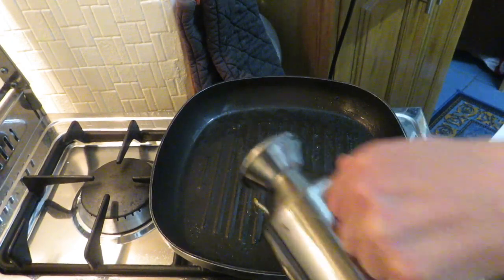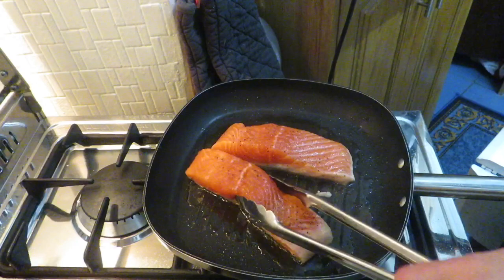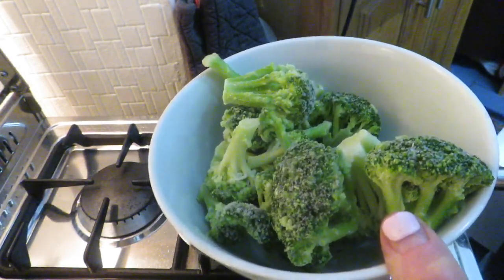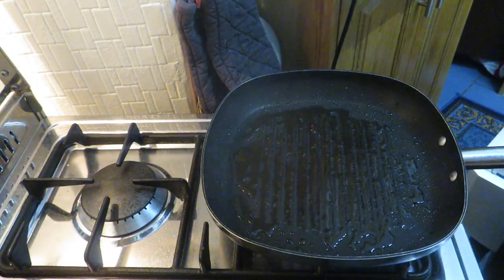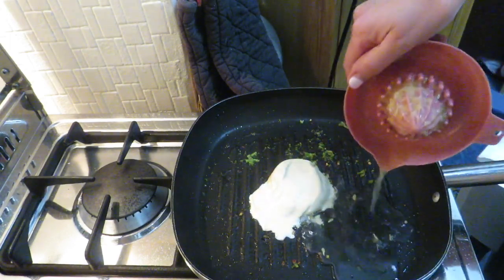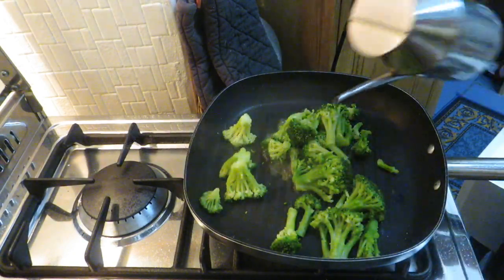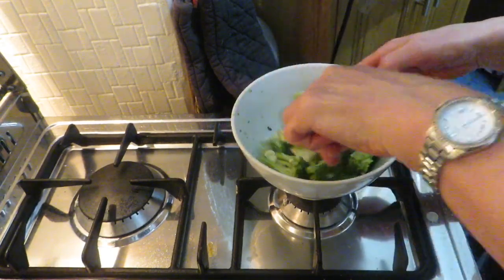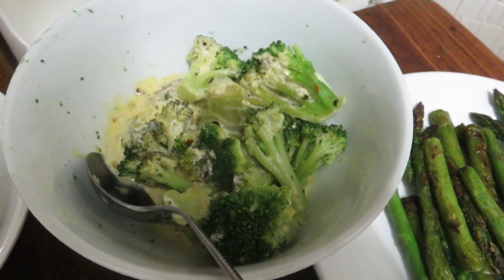What I eat for dinner on a Keto diet only in 30 minutes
snaphat @nzoupani
google blogger @naile zoupani
pininterest          @naile zoupani
VK blog               @naile zoupani

Need an idea for a quick keto recipes for dinner tonight?  Well I have got one here for you!

This  ketogenic dinner recipe can be made in 30 minutes or less – So you can spend less time cooking and more time enjoying your evening.
In general, seafood doesn’t take very long to cook. Salmon is a fish with a very delicate flavour and you ideally don’t want to over cook it. You still want the inside nice and pink and juicy. I always start the salmon skin side down and allow that to crisp up.
Have asparagus, broccoli as your side dish either steamed fried or if frozen just pot in the microwave.
Pan fry you asparagus, and toss in a hard boil egg to go!